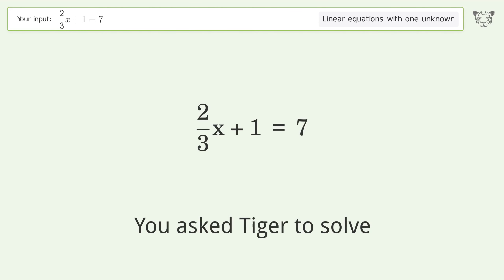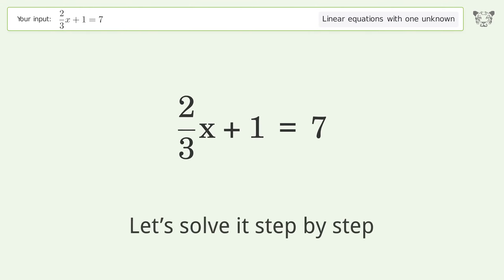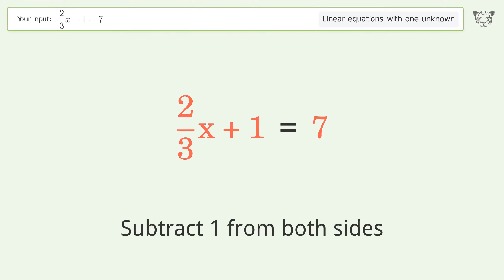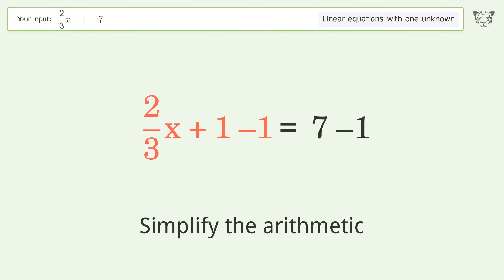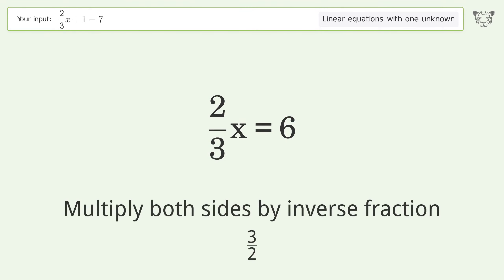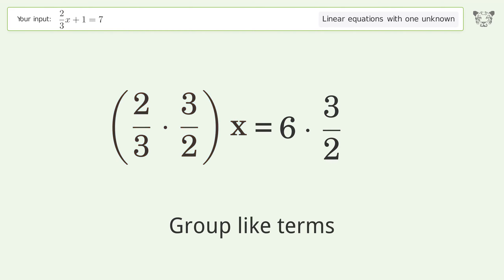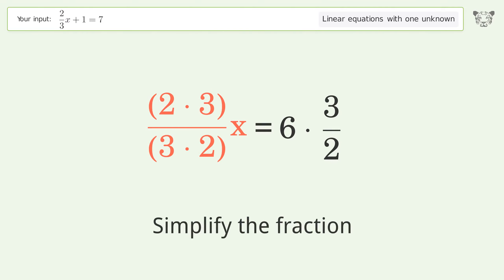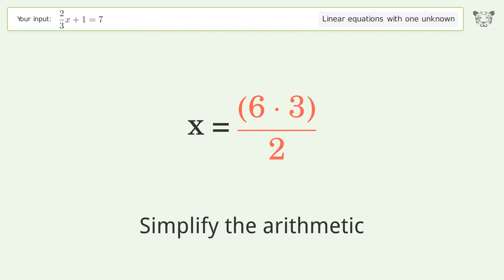Solve 2/3x+1=7: Linear Equation Video Solution | Tiger Algebra